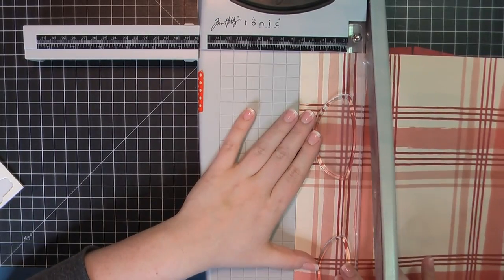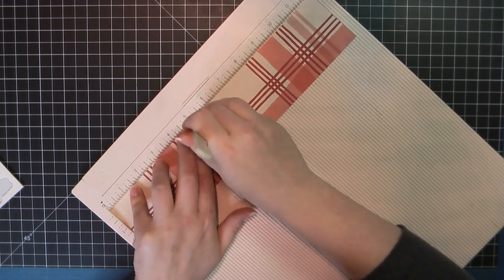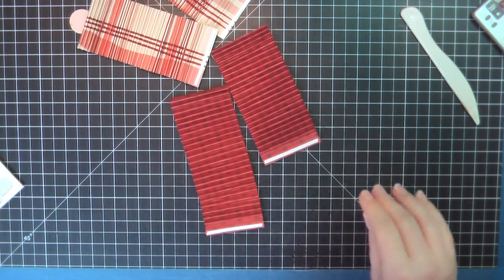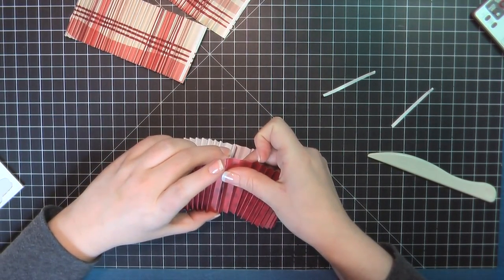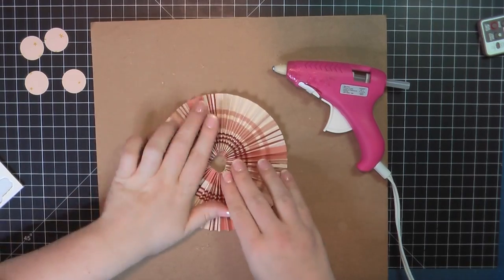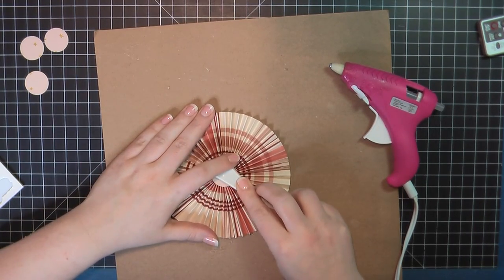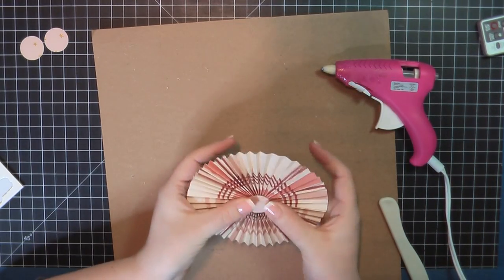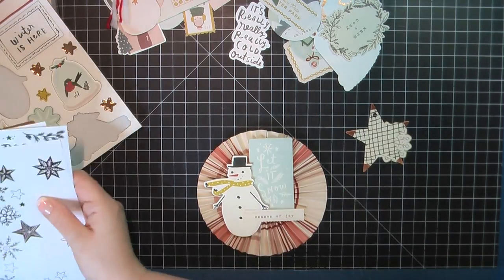12 Days of Christmas | Paper Rosettes feat. Crate Paper Snowflake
Close-ups and photo links to the products used in this video can be found on my blog post

• Crate Paper - Snowflake Collection - 12 x 12 Double Sided Paper - Winterscape

• Crate Paper - Snowflake Collection - 12 x 12 Double Sided Paper - Bundled

• Crate Paper - Snowflake Collection - 12 x 12 Double Sided Paper - Frosted

• Crate Paper - Snowflake Collection - 12 x 12 Double Sided Paper - Cabin

• Crate Paper - Snowflake Collection - 12 x 12 Double Sided Paper - Knitted

• Crate Paper - Snowflake Collection - 12 x 12 Double Sided Paper - Wonderland

• Crate Paper - Snowflake Collection - 12 x 12 Double Sided Paper - Village

• Crate Paper - Snowflake Collection - 12 x 12 Double Sided Paper - Snowcapped

• Crate Paper - Snowflake Collection - 12 x 12 Double Sided Paper - Very Merry

• Crate Paper - Snowflake Collection - 12 x 12 Double Sided Paper - Marshmallow

• Crate Paper - Snowflake Collection - 12 x 12 Specialty Paper with Foil Accents - Joyous

• Crate Paper - Snowflake Collection - 12 x 12 Chipboard Stickers with Foil Accents

• Crate Paper - Snowflake Collection - Washi Tape with Foil Accents

• Crate Paper - Snowflake Collection - Cardstock Stickers with Foil Accents

• Crate Paper - Snowflake Collection - Clear Sticker Book with Foil Accents

• Crate Paper - Snowflake Collection - Thickers - Chill - Puffy Phrase and Icon with Foil Accents

• Crate Paper - Snowflake Collection - Embellishments - Layered Tags with Glitter Accents

• Crate Paper - Snowflake Collection - 12 x 12 Paper Pad